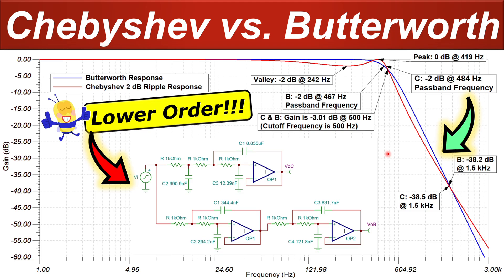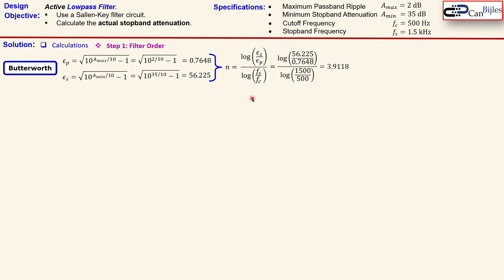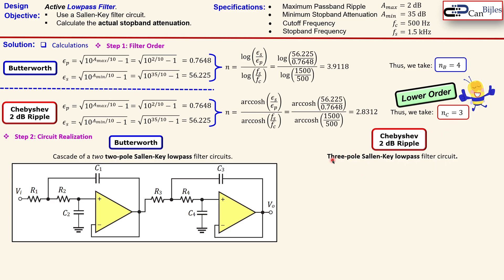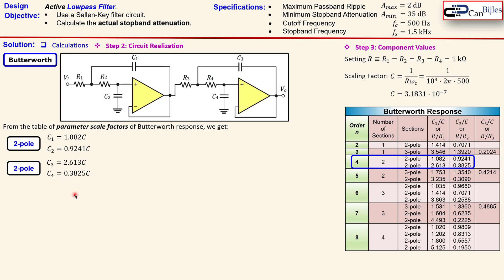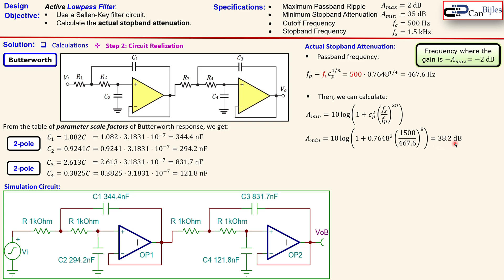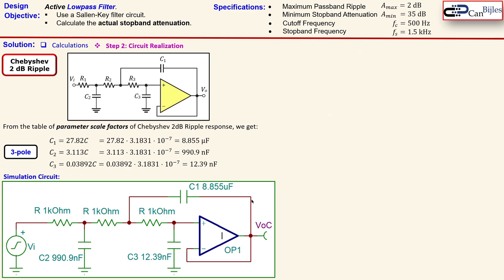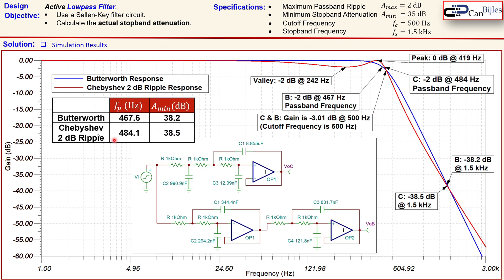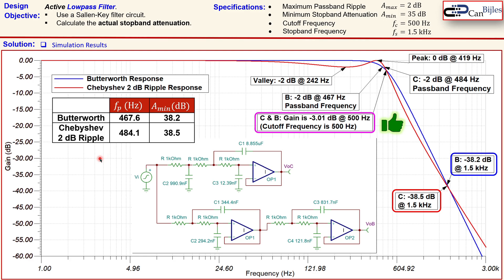🌟 Chebyshev vs. Butterworth Response Lowpass Filter Design 💡 Which Filter is Better?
In this video, we will discuss the design of an active lowpass filter using Butterworth and Chebyshev 2 dB ripple responses. We will determine the required filter order for each response. Using the Sallen-Key filter circuits and the parameter scaling tables, we will calculate the component values for each design. We will work out our design step by step and verify our calculations using simulations in TINA-TI SPICE.

🎯Outline:
⏩00:00:00 Introduction
⏩00:00:25 Calculations
⏩00:13:17 Simulation Results in TINA-TI SPICE